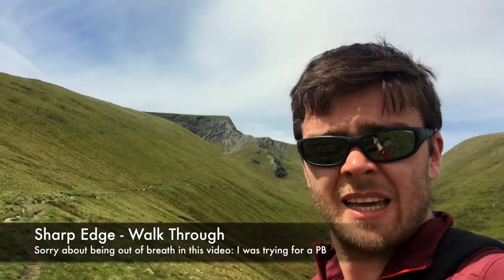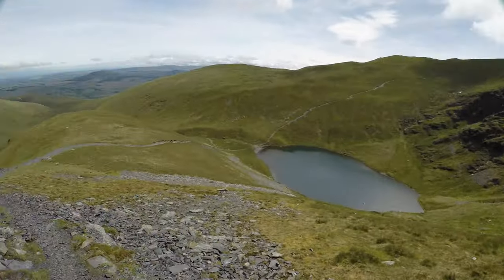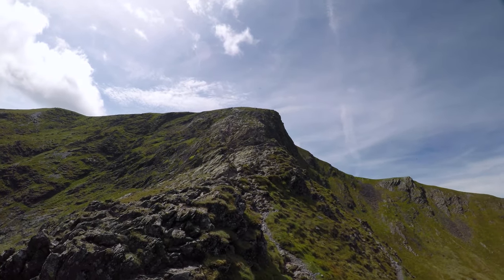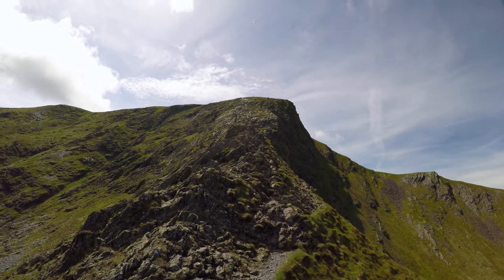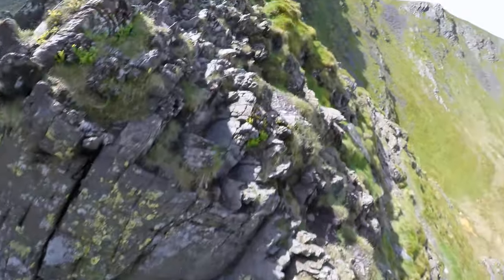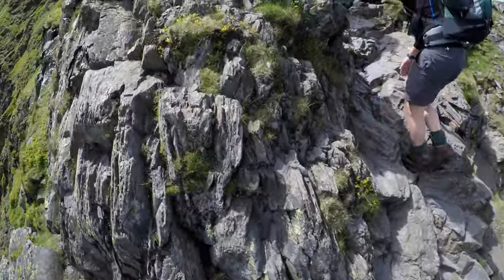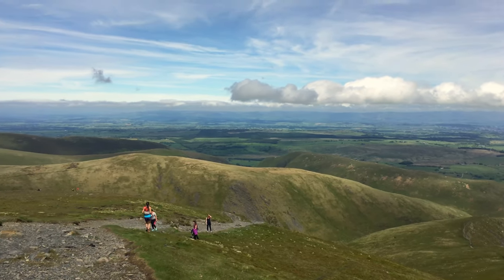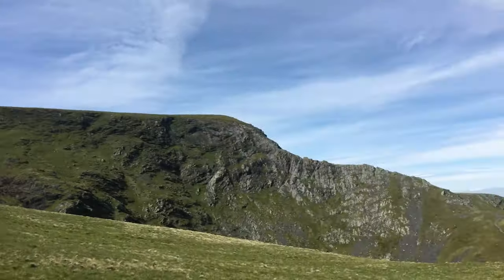Sharp Edge in under 10mins - Full Walk-Through ** 4K **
A walk through of the route I take along Sharp Edge on Blencathra in The Lake District. This is designed to give you a feel for the full traverse - it's not really a guide. I can make one of these in the future if I get the feedback for it though!

I apologise for the sound and being out of breath: I was moving pretty quickly on this day and didn't want to carry extra kit to combat wind noise... Doing the whole round in ~ 1hr 30 meant I was a little tired too! - Another place to improve!

Have fun and keep safe!